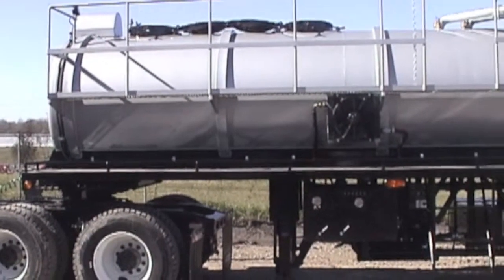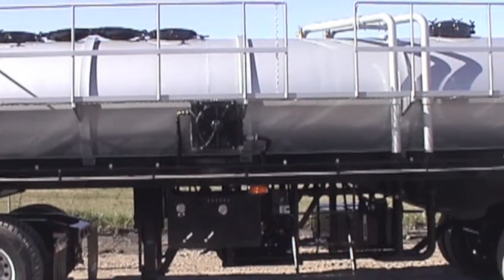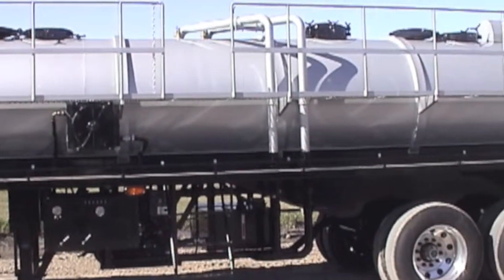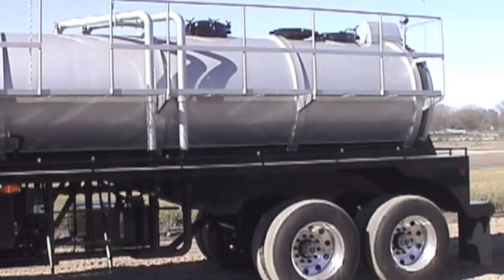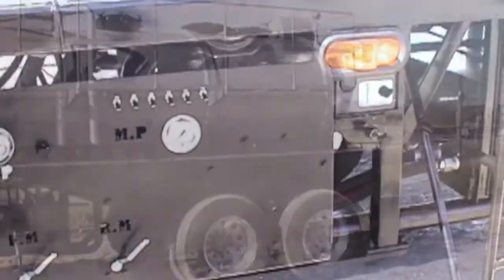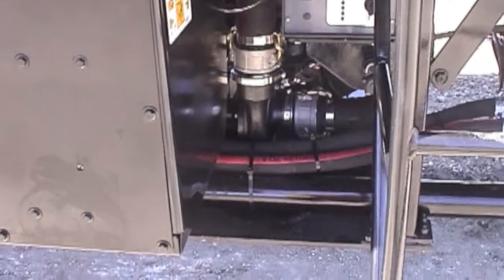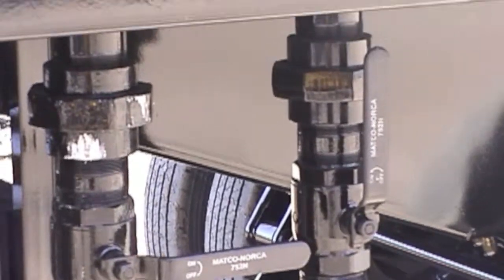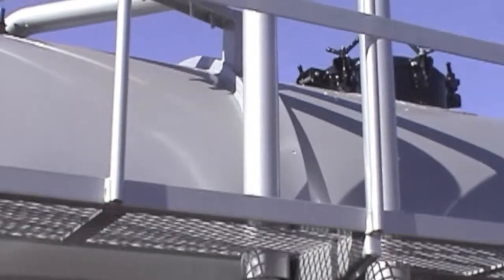Gel Trailer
4000 Gallon Gel mixing trailer